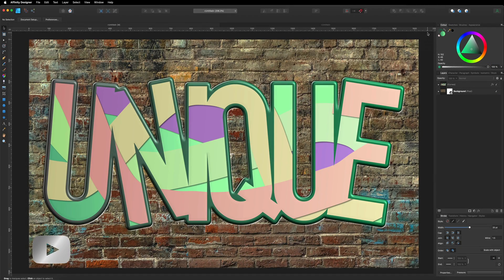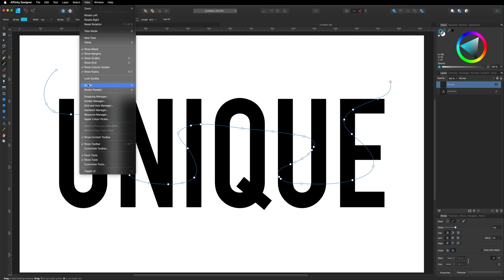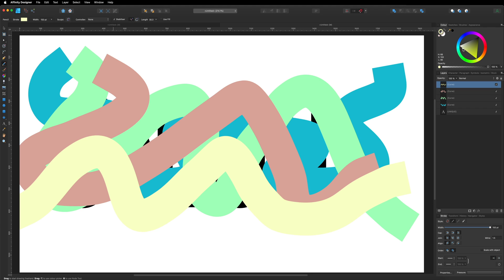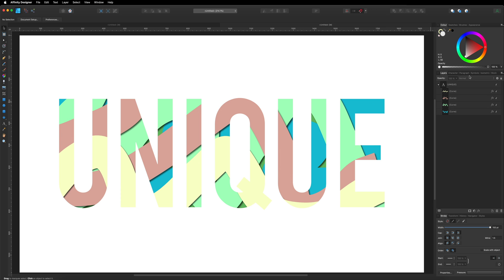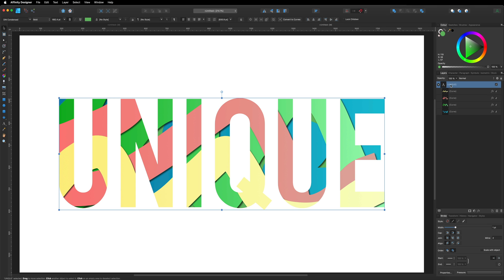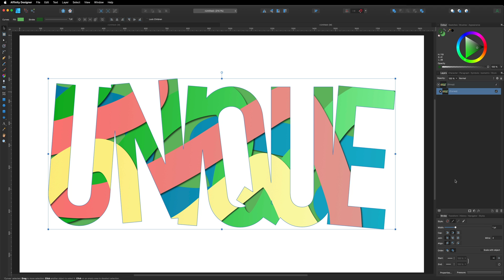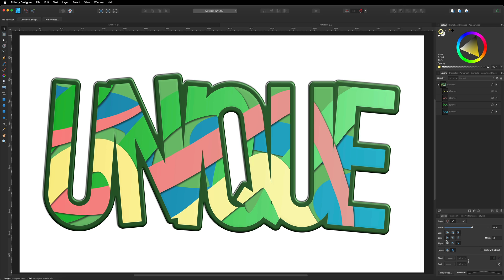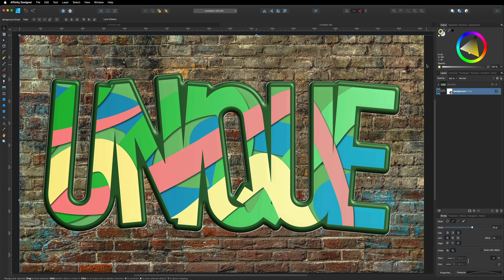Artistic Abstract Text Effect in Affinity Designer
In this tutorial, i will teach you how to create an easy artistic abstract text effect in Affinity Designer. This is a great technique for beginners looking to further their skills and learn new tips in Affinity Designer. If you enjoy this tutorial and effect, then come and check out all of the other Affinity Designer tutorials i have available in my playlist.

• Affinity Designer Text Mask
• Affinity Designer Artistic Text Tool
• Affinity Designer FX
• Affinity Designer Add Tool
• Affinity Designer Pencil Tool
• Affinity Designer Convert to Curves
• Affinity Designer Expand Stroke